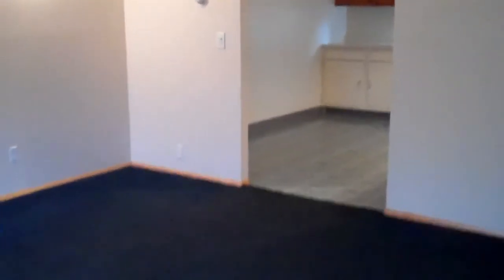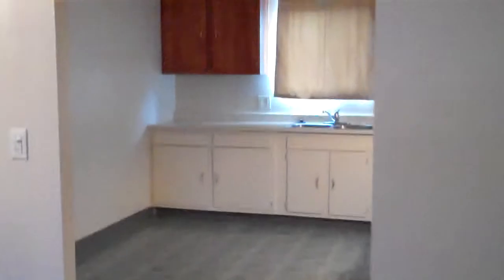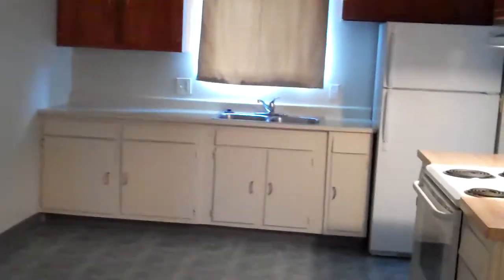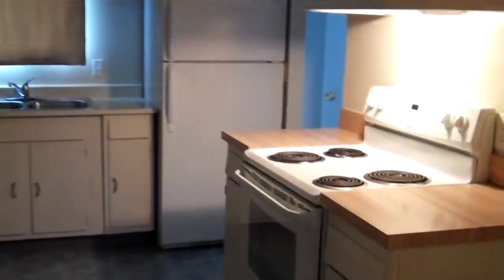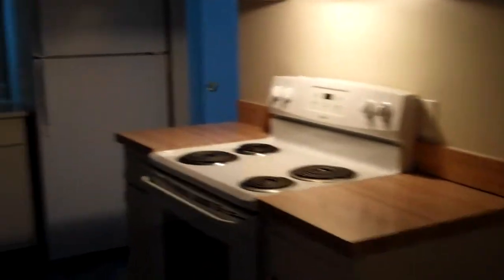1578 Lee Terrace Drive Wickliffe, OH 44092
Very nice 3 bedroom, 1 1/2 bathroom home with new carpeting and updated kitchen and bathroom.

Selling or Renting your home with the Cleveland Real Estate Pros, EXCLUSIVE, UNMATCHED, 277 Point, Compound, & Hybrid, Marketing Systems is the answer